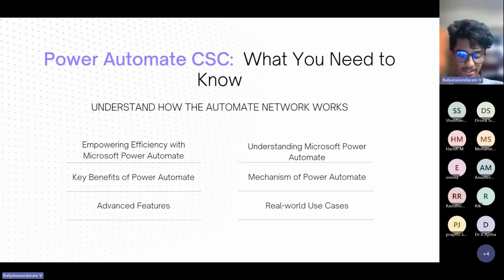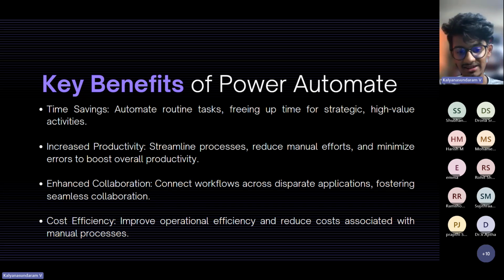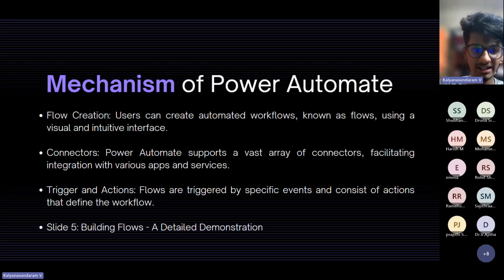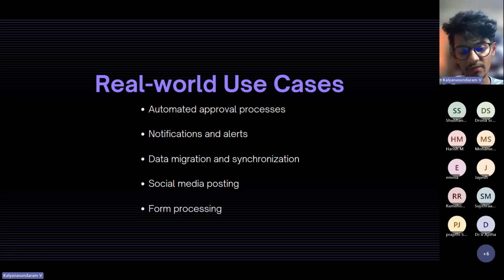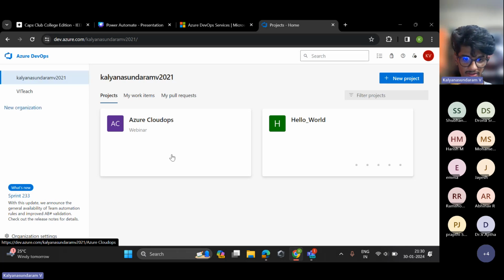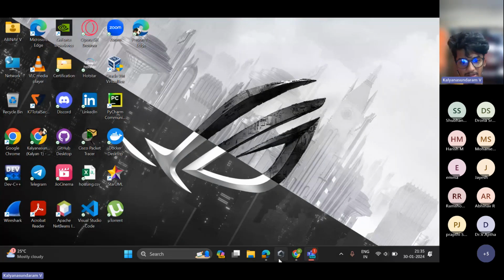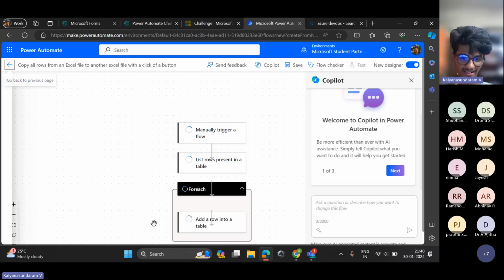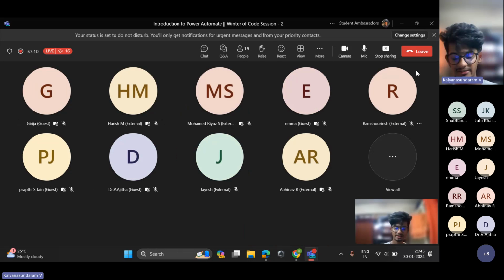Introduction to Power Automate || Winter of Code Session 2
📢 Attention Winter of Coders! 🤝 Join us for an exciting session on "Introduction to Power Automate" as part of the Winter of Code program! 🎄 Our speaker, Kalyanasundaram - a talented Beta Microsoft Student Ambassador - will be guiding us through this insightful session! 💻 Power Automate is an incredible tool that helps automate repetitive tasks and streamline workflows, and Kalyanasundaram is the perfect person to teach us all about it! 🤩 Don't miss out on this opportunity to learn from the best and take your skills to the next level! 💡